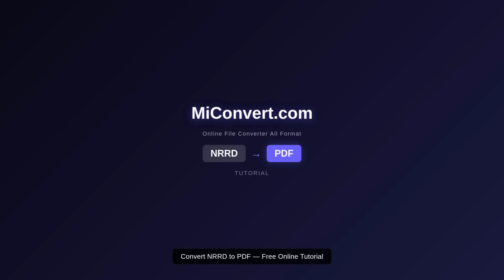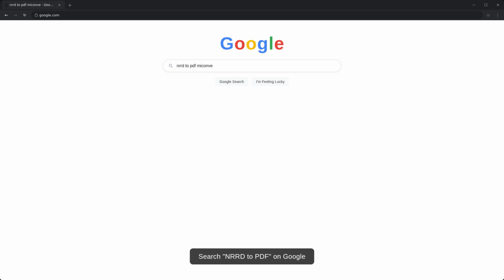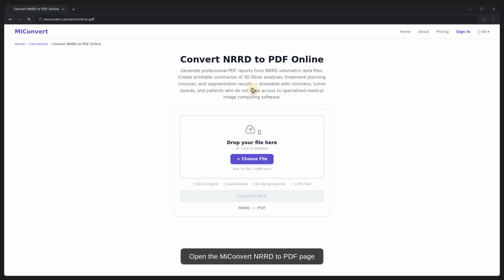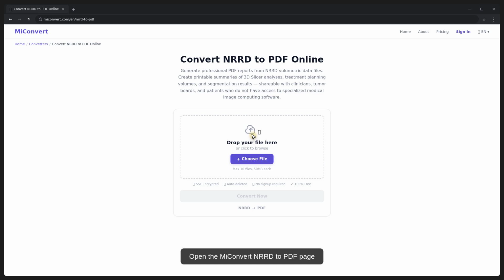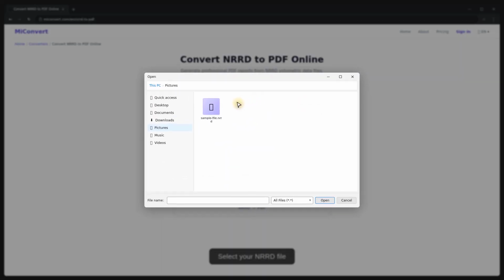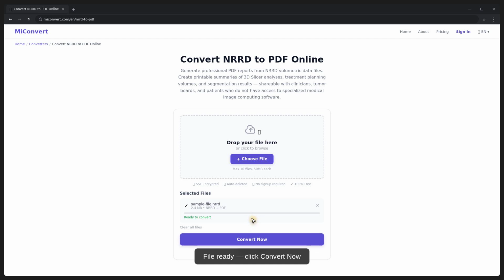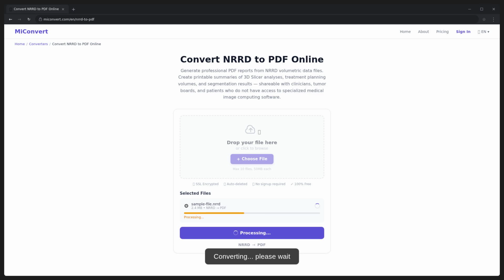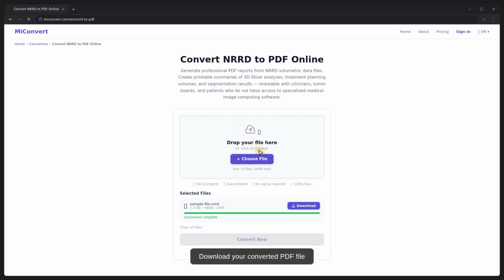Convert NRRD to PDF Free Online | Change NRRD to PDF in a Flash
Are you struggling with how to convert your NRRD file to PDF format? Don't worry, in this video I will reveal a super convenient tool to help you change your file extension completely for free without losing the original quality!

⏳ Quick steps view:
0:00 - Introducing the NRRD format issue
0:06 - Finding a solution on the browser
0:14 - Accessing the MiConvert website
0:20 - Uploading the NRRD file to be converted
0:28 - The conversion process to PDF
0:35 - Online conversion system at work
0:41 - How to safely download the PDF file
0:48 - Summary